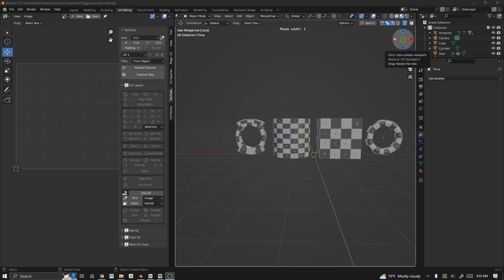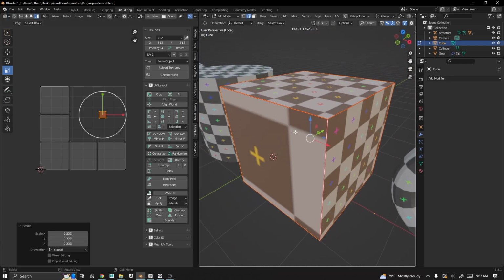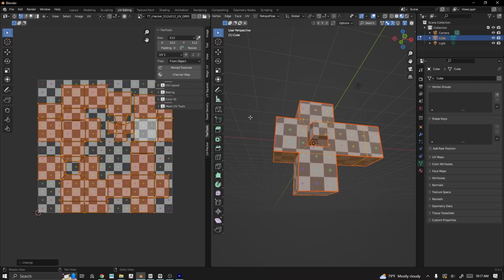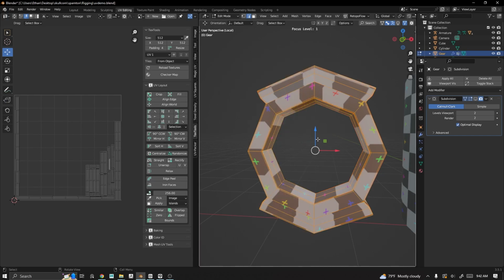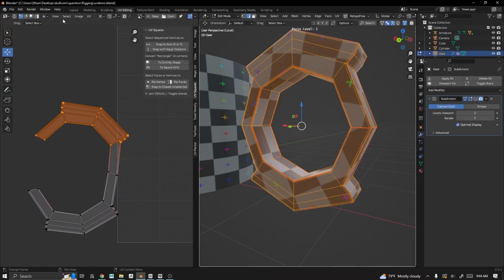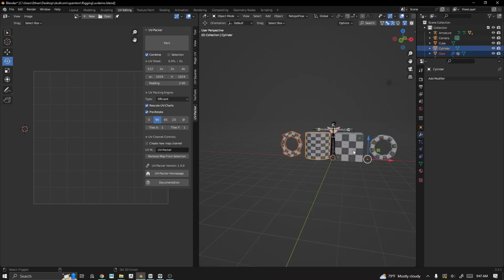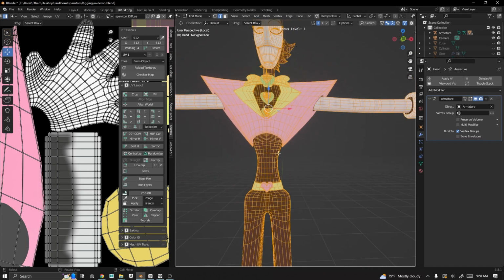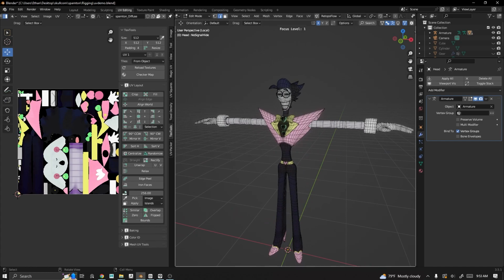UV basics, what are UV's, texel density, and the UV space explained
This isn't really a video on how to do UV's as much as it is a vocabulary lesson. I made this to explain what UV's are to a friend who is learning 3D but I thought it could be generally helpful because a lot of tutorial videos will tell you how to make them but don't really tell you much about what they are or what they do.